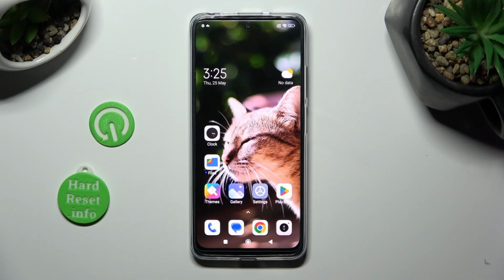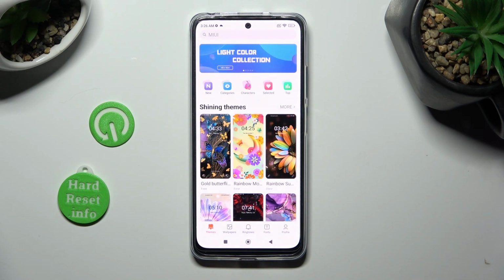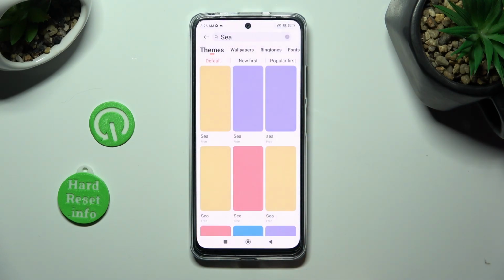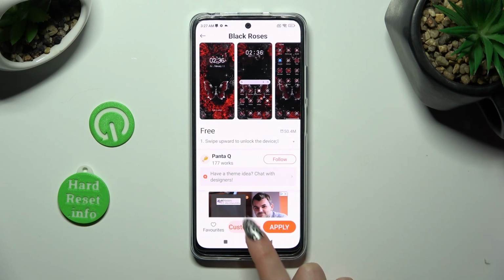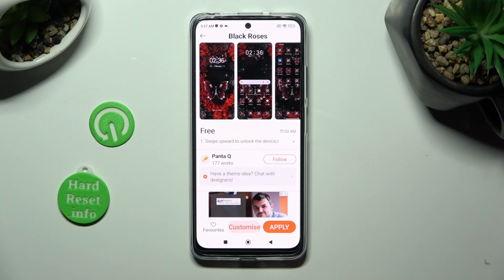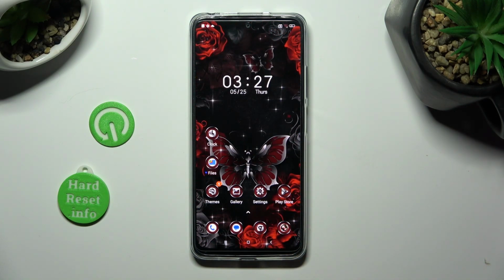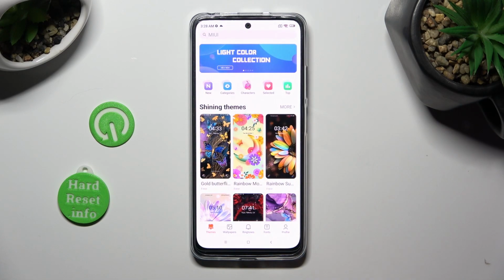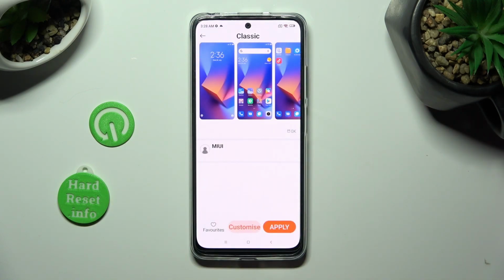How To Change Device Theme On Xiaomi Redmi Note 12S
In this informative video, we will walk you through the process of changing the device theme on your Xiaomi Redmi Note 12S. The device theme allows you to personalize the overall look and feel of your smartphone, including the home screen, app icons, wallpapers, and system colors.

How can I change the device theme on Xiaomi Redmi Note 12S?
Where can I find themes for Xiaomi Redmi Note 12S?
Are there any free themes available for Xiaomi Redmi Note 12S?
How do I preview a theme before applying it on Xiaomi Redmi Note 12S?